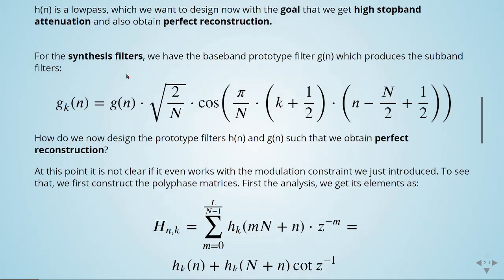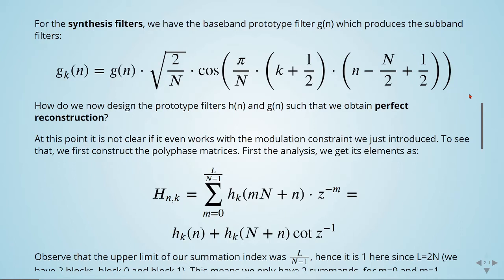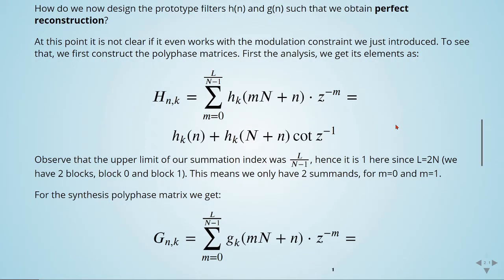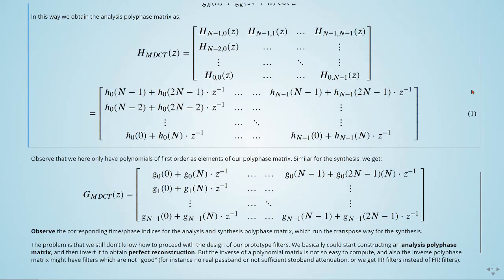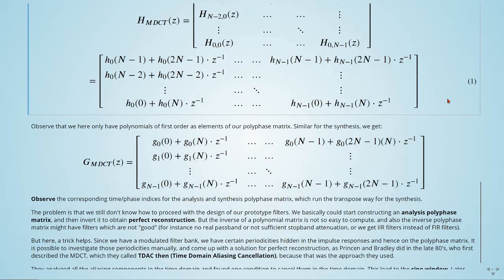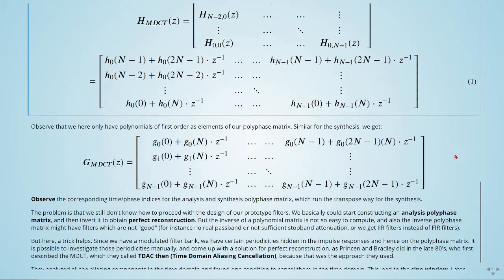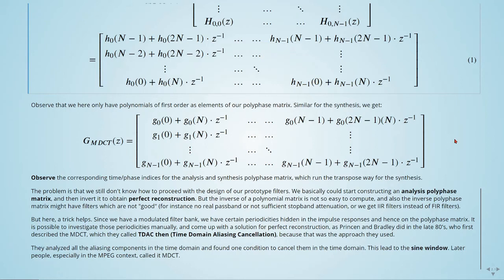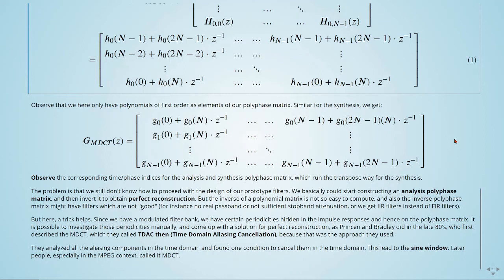Multirate Signal Processing: 13 MDCT - 04 Analysis and Synthesis Polyphase Matrices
Multirate Signal Processing: 13 Modified Discrete Cosine Transform - 04 Analysis and Synthesis  Polyphase Matrices